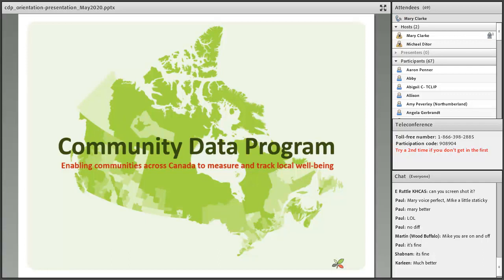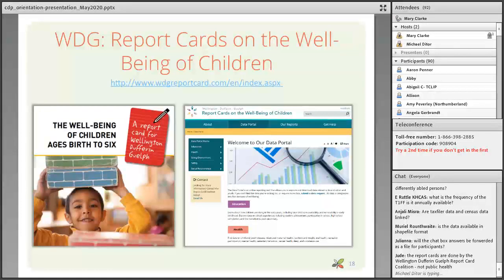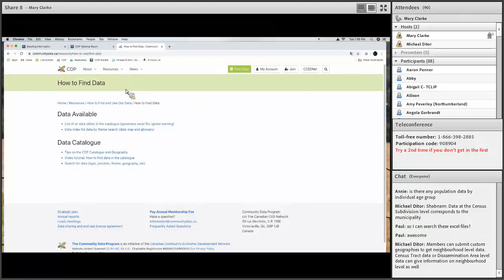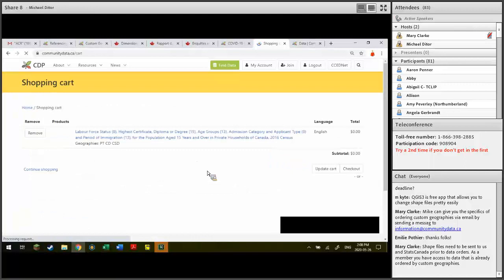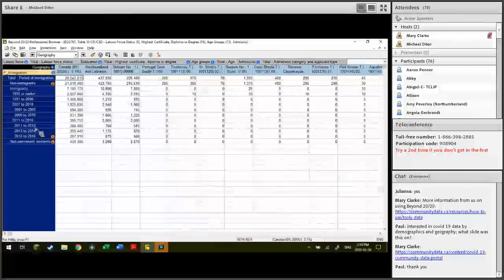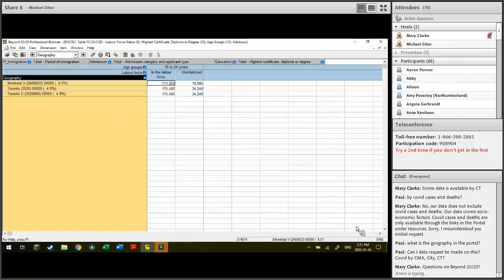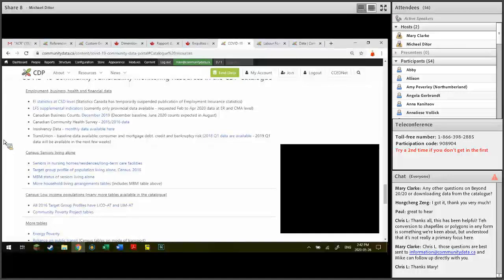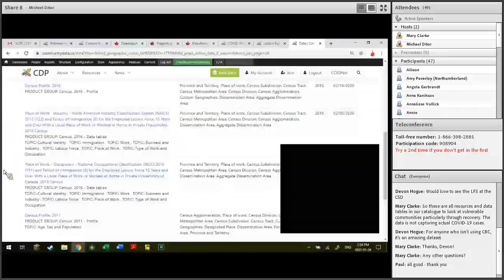Community Data Program Orientation - May 26, 2020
This webinar demonstrated how to navigate the CDP catalogue to select and download data, as well as introducing the types of data available. A tour of the website, a demonstration of the Beyond 20/20 software and an opportunity to ask questions was also provided.